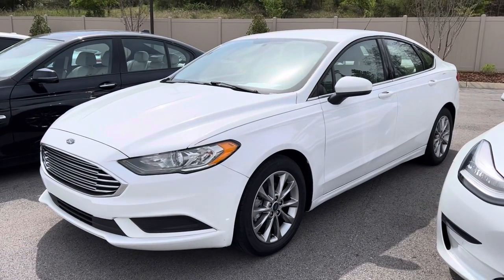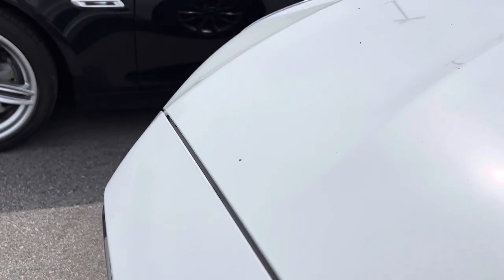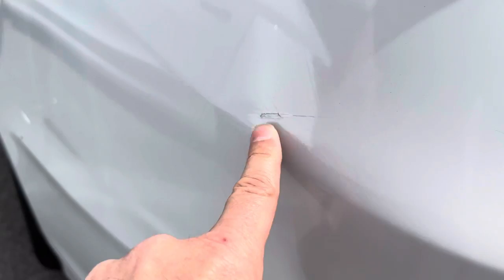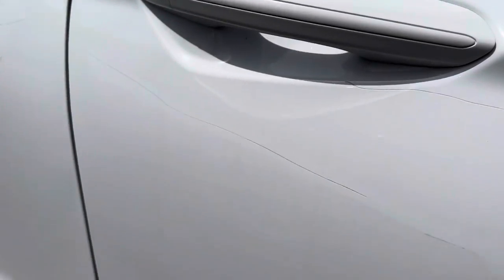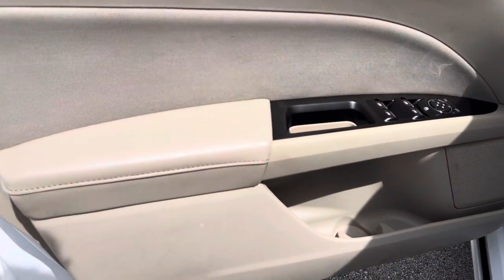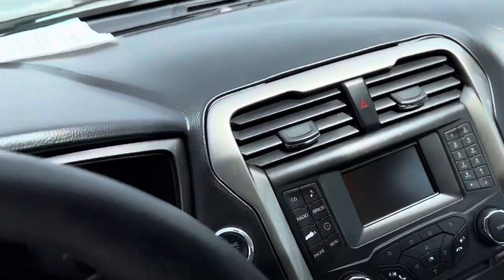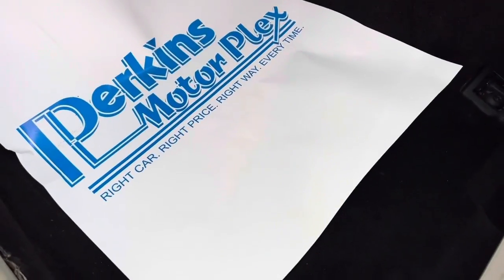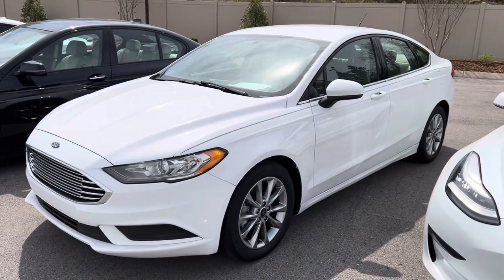#150231 2017 Ford Fusion